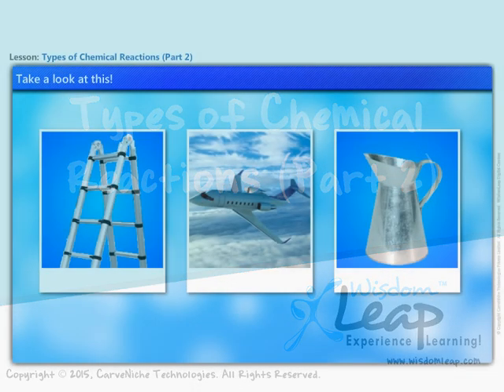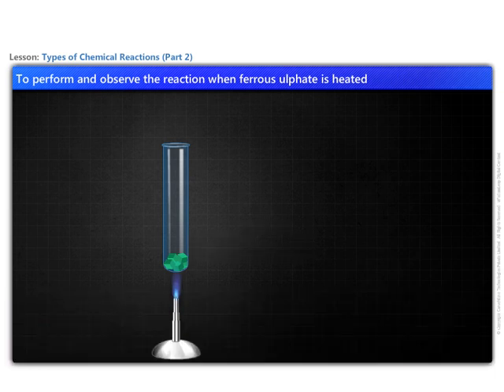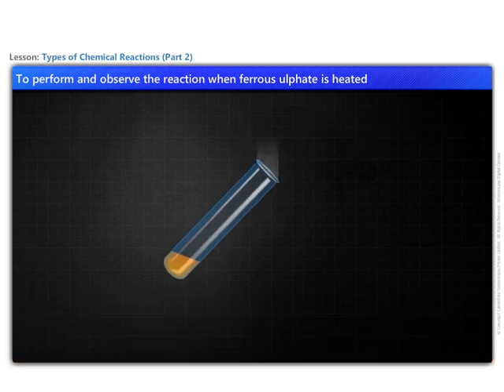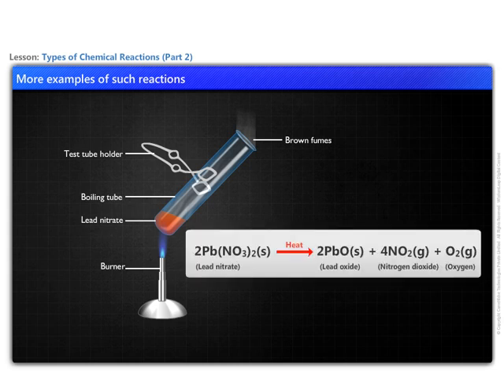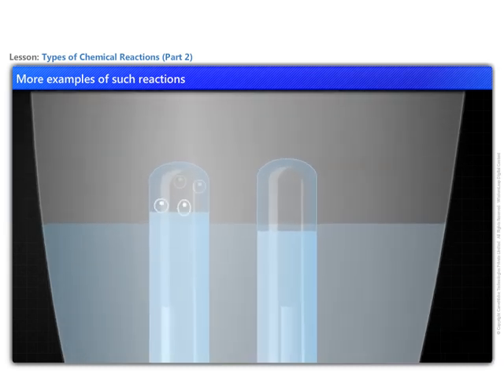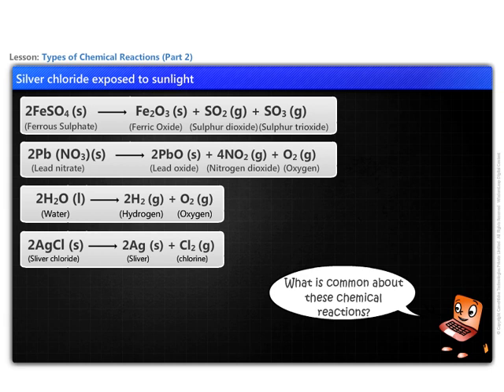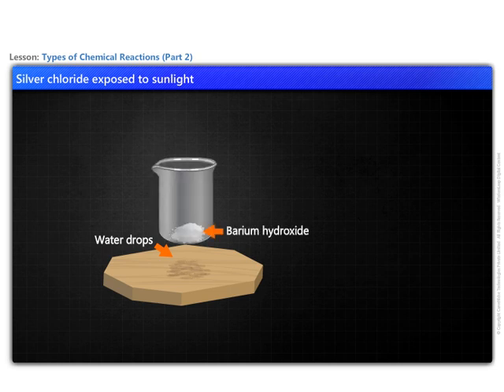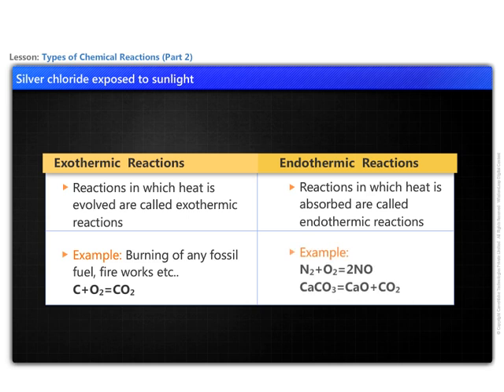Types of Chemical Equation (Part2) | Grade 10 Science CBSE | ICSE